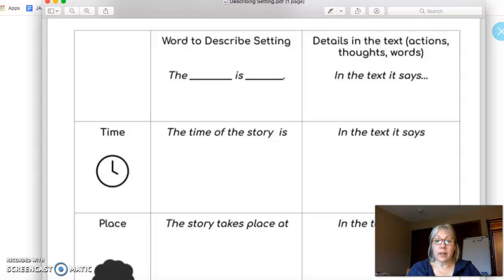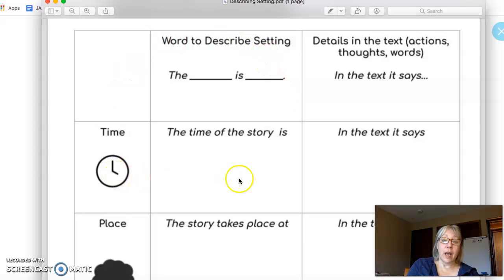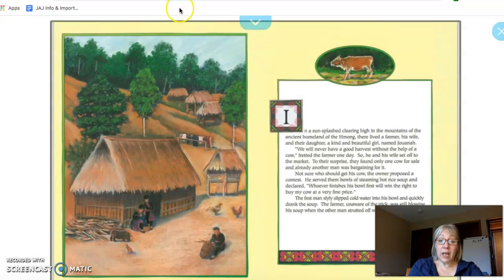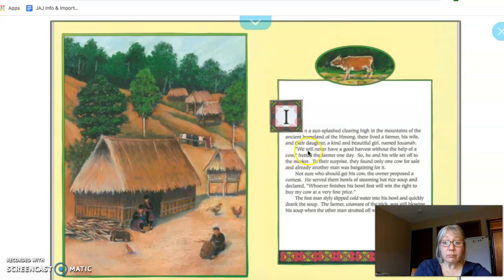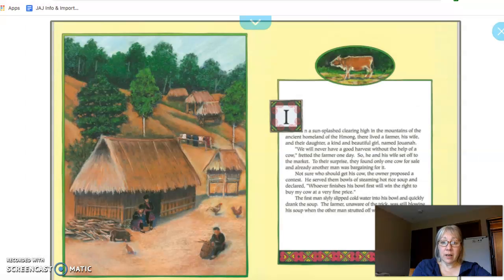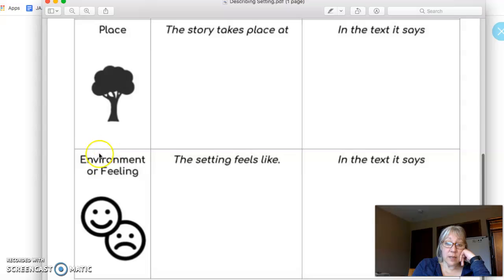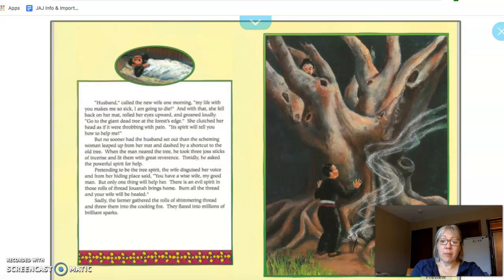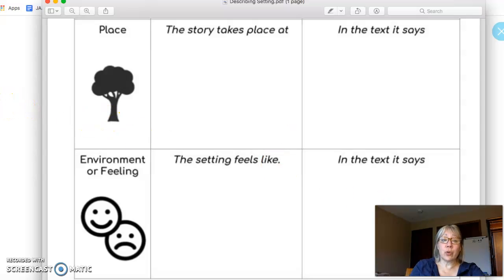Setting of a Fairy Tale Jouanah